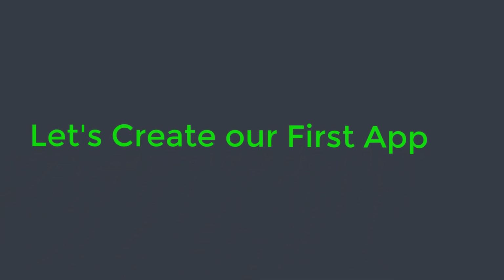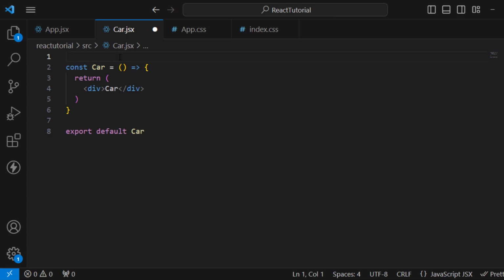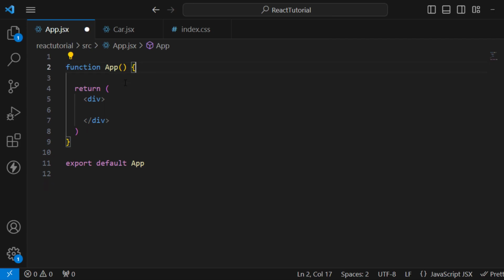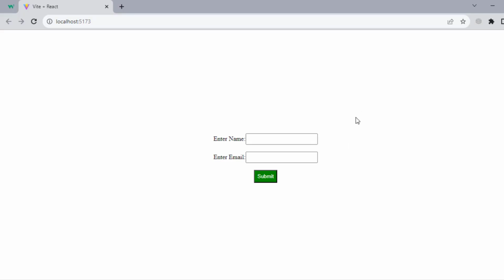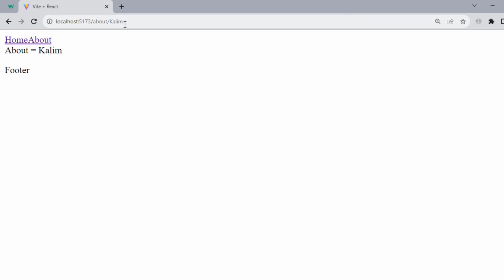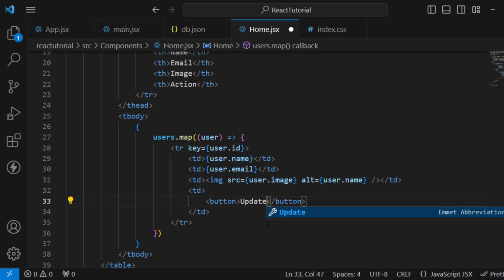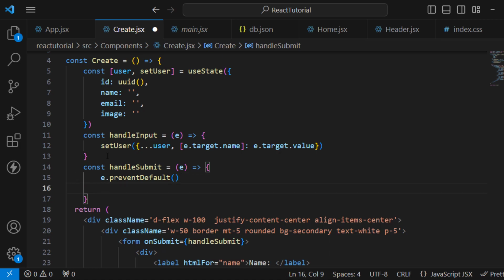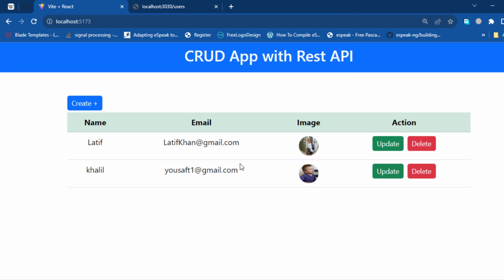Level Up Your Skills: Full React JS Course for Beginners with CRUD App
In this course, you'll learn all the basics of ReactJS, from creating a simple project to handling CRUD (Create, Read, Update, Delete) operations. By the end of this course, you'll have the skills you need to start building real-world React applications.

This is a full ReactJS course for beginners, designed to give you the skills you need to start working with React. In this course, you'll learn everything from installing React and getting started with its various features to handling CRUD operations (Create, Read, Update, and Delete) in a React application. By the end of the course, you'll have learned everything you need to start building your own React applications!

TimeStamp:
0:00 Intro to the React Tutorial
0:48 Overview of React JS
3:05 Create Our First React App
7:41 Folder Structure
10:53 Explained JSX
14:04 Components explained
18:38 Default and named Export
21:44 Props Explained
27:08 Rendering List in React
32:40 Conditional (IF Else, Ternory, And)
36:45 Form Handling
37:50 CSS styling
40:06 useState Hook
42:48 Event Handling
48:50 useEffect Hook Explained
53:28 React Router DOM
1:05:22 CRUD Operation in React
1:07:52 Configure JSON-Server
1:09:57 Fetch Data using Axios
1:19:08 Add Header Component
1:20:47 Implement React Router
1:23:53 Create a New Record
1:30:48 Generate Unique ID
1:35:39 Update a Record
1:44:53 Delete a Record